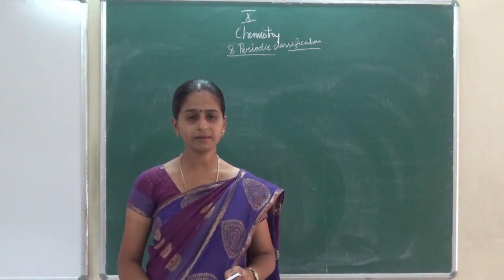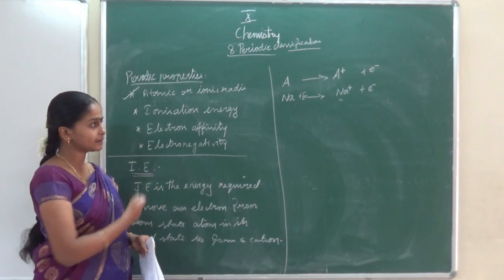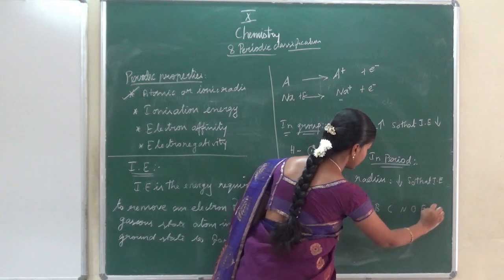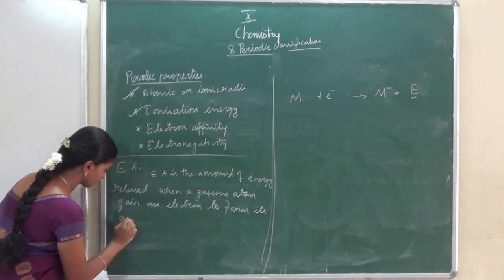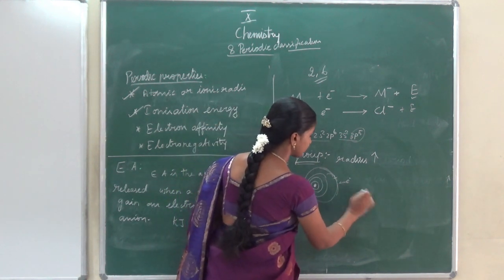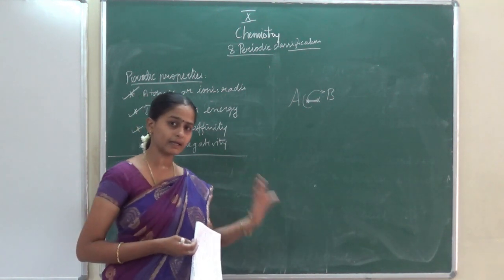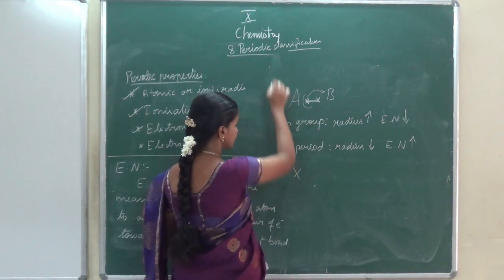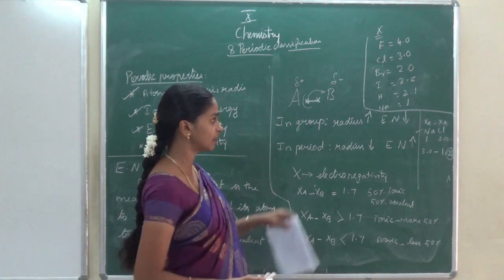10th Chemistry Unit-8 Periodic Classification(Ionisation energy,Electron affinity,Electronegativity)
10th Chemistry Unit-8 Periodic Classification(Ionisation energy,Electron affinity,Electronegativity)